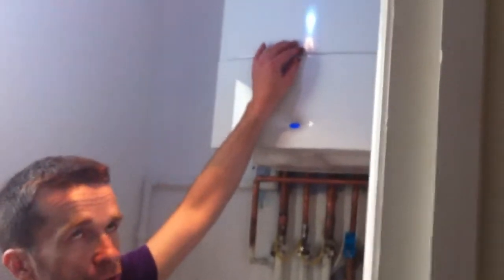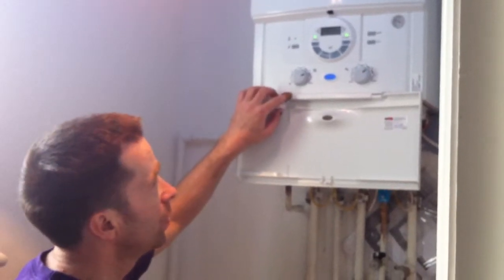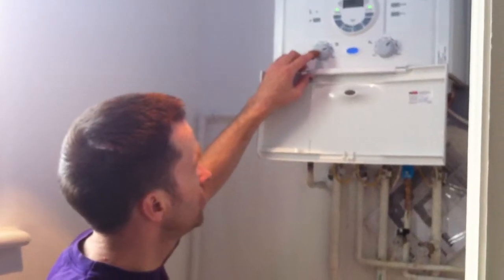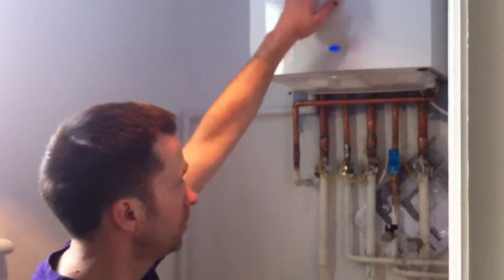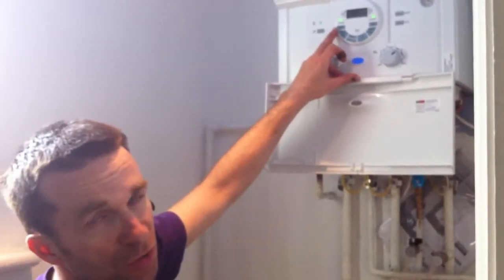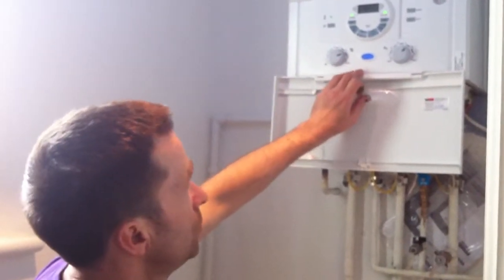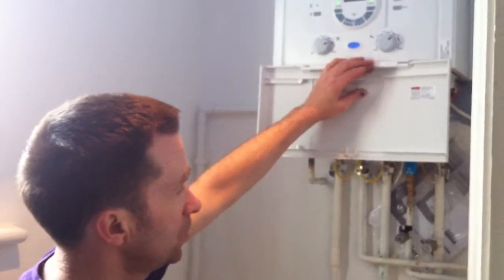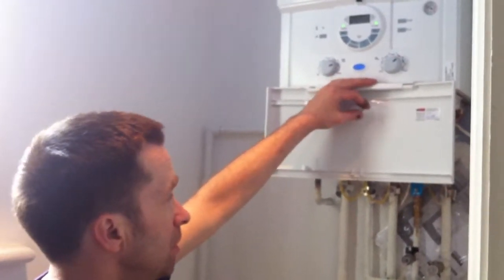worcester bosch greenstar 25si condensing combination condensing boiler, clapham sw4 plumber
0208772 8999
Worcester Bosch Approved installer
MSC Approved- To install solar thermal
GasSafe registered
We are Gas Safe registered and certified to work in all areas of domestic gas installation and repair (you can check this by clicking on the Gas Safe web site. We are also qualified to install un-vented hot water systems and solar thermal panels. As a plumber and heating engineer, I had to sit and pass an exam in order to carry this work out. We have a small team and are growing- However, I do not want to lose the personal touch with customers as I feel this is what keeps my business healthy and helps me to keep costs down for the customer!
When we work in a customer's house we make every effort to be clean and tidy. As a matter of course we put dust sheets down and fully clean up after the work has been completed.

Please call for more information on all domestic heating and plumbing installations, repairs and servicing.